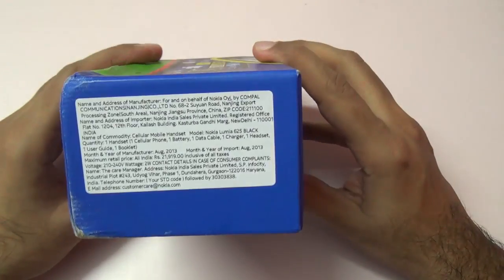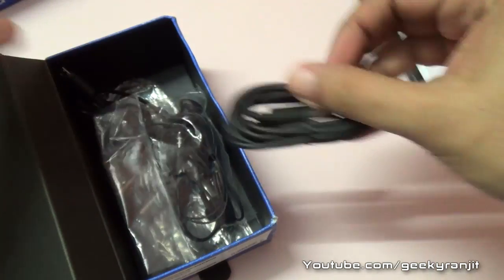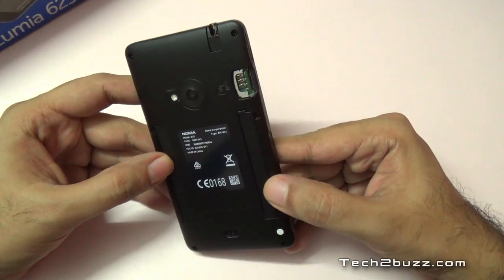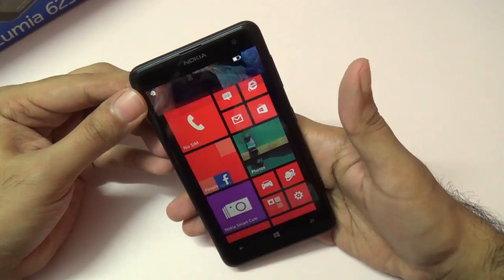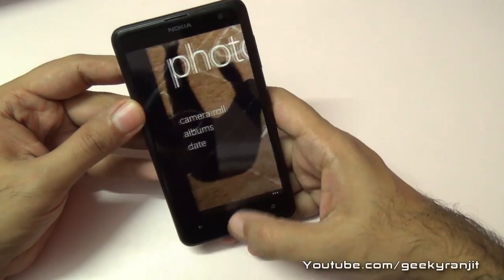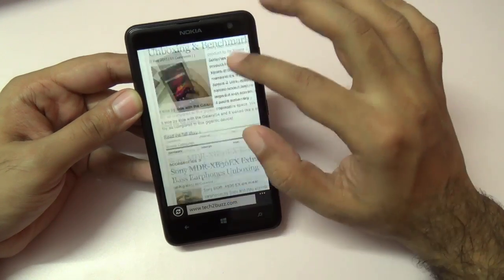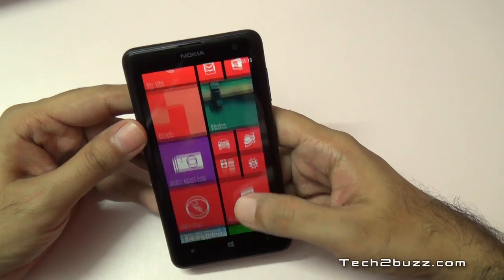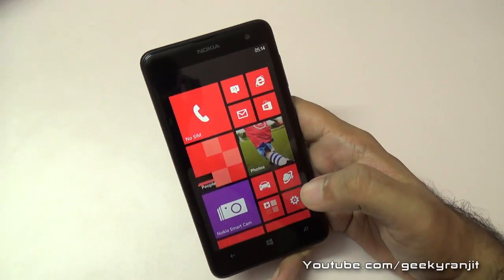Nokia Lumia 625 Unboxing & Hands On Overview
Nokia Lumia 625 Unboxing and hands on overview, the Lumia 625 sports a 4.7" inch screen it also has a 5 MP rear facing camera which can shoot video in 1080p HD quality, we also get a front facing VGA camera the Lumia 625 runs on the Windows Phone 8 OS and I give you an hands on first experience with the same.